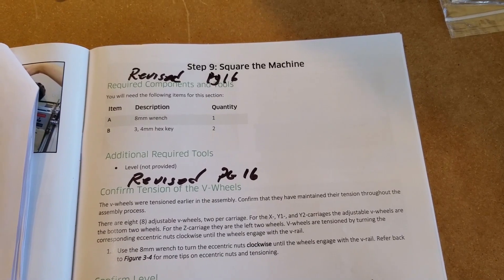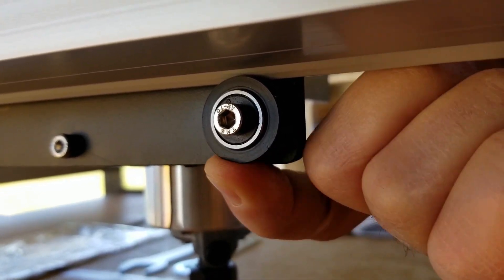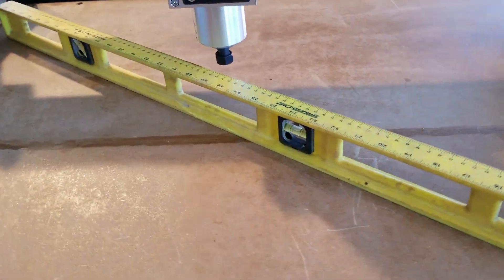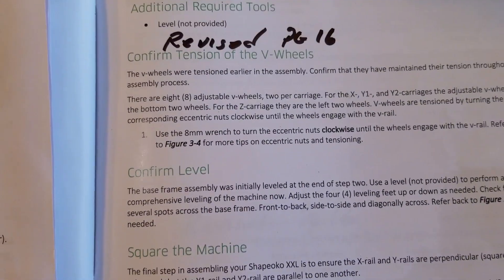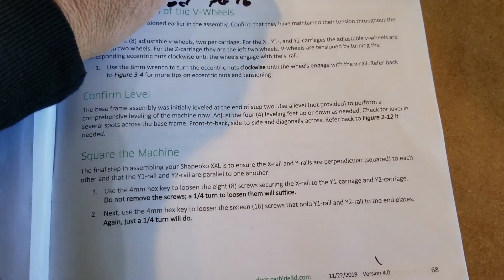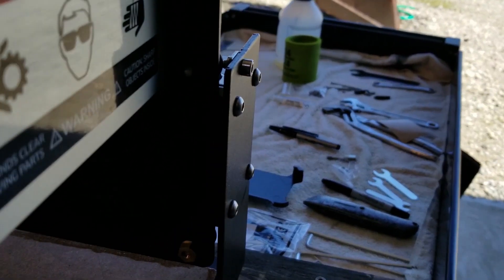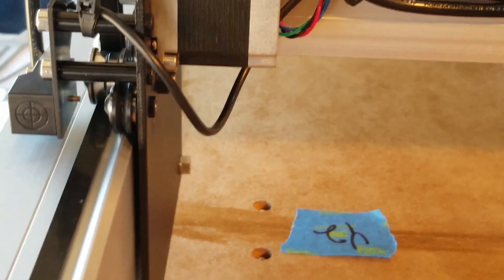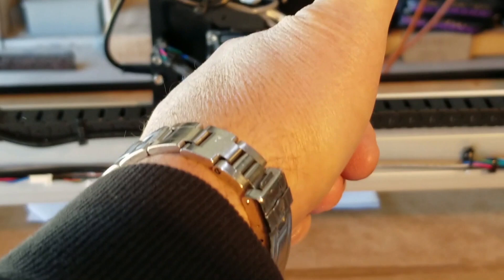IoT#74 Shapeoko 3 – Squaring the Shapeoko 3 XXL – Step 9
In this short video, we’ve completed steps 1-8 so we’re moving on to Step #9 “Square the Machine” using the Shapeoko 3 XXL with Z-Plus Assembly Guide.  This step is almost not needed if you squared the machine in Step #2: Assembling the Base Frame.  But, we go through this step and Mike shows how he jiggles and twists the machine to make it square.  We also double check and adjust our V-Wheels to make sure they haven’t loosened during the build.

Wire Cutter and Stripper, for 8-20 AWG Solid and 10-22 AWG Stranded Electrical Wire Klein Tools 11063W

Blades for Wire Stripper 16 to 26 AWG Klein Tools 11074

100 FT/100' Feet 3/32" 2.4mm Polyolefin 2:1 Heat Shrink Tubing Tube Cable UL Black

MG Chemicals 824-1L 99.9% Isopropyl Alcohol Liquid Cleaner, Clear , 945 mL (1 US Quart)

Clear Electronic Grade Silicone - 10.2 oz Cartridge

Replacement High-Temperature Meat Probe For Pellet Grills And Pellet Smokers Compatible With Pit Boss Grills, 1pc Waterproof BBQ Probe with Stainless Steel Probe Clip

UGREEN Micro USB Cable Nylon Braided Fast Quick Charger Cable USB to Micro USB 2.0 Android Charging Cord for Samsung Galaxy S7 S6, Note, LG, Nexus, Nokia, PS4, Xbox One Controller (3ft, Black)

Replacement Temperature Meat Probe Compatible for Traeger BBQ Grills, 3.5mm Plug Meat BBQ Digital Thermostat Probes, Set of 2

PitsMaster Replacement Waterproof 2 Pack Meat Probe with Grommet Compatible with Traeger BBQ Grills, BAC431, BBQ Digital Thermostat Probes
Category
Science & Technology